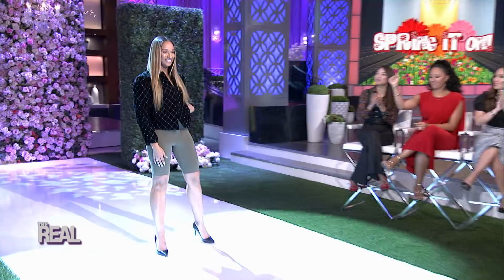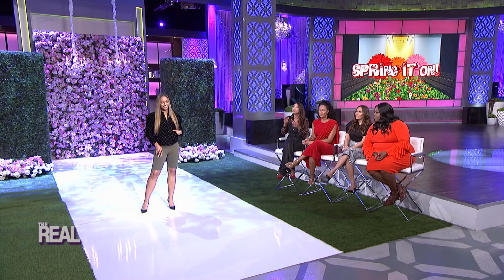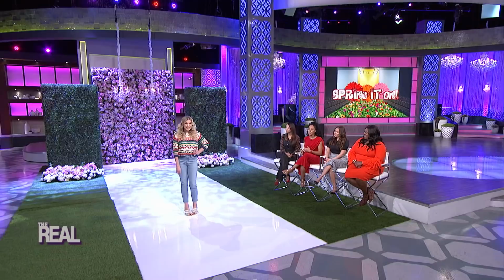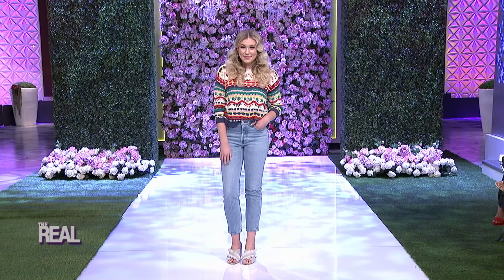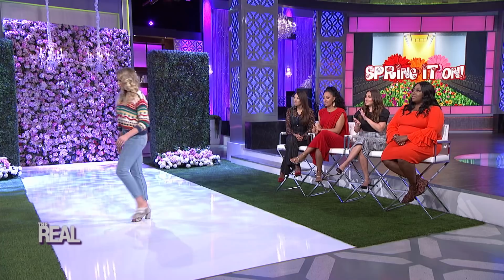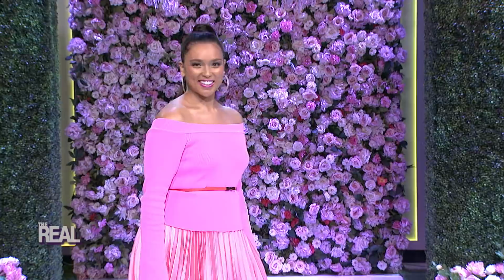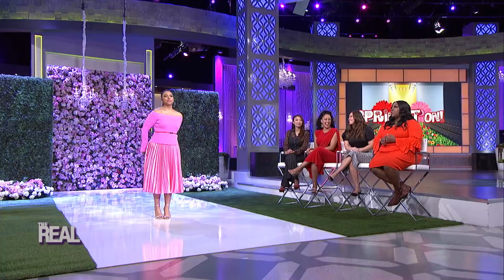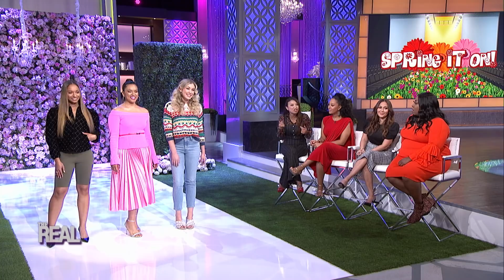Step into Spring with These Looks!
Real fam, what kind of fashion are you feelin’ this spring?